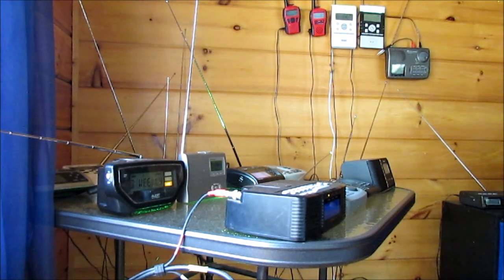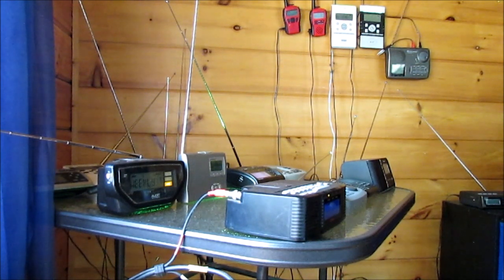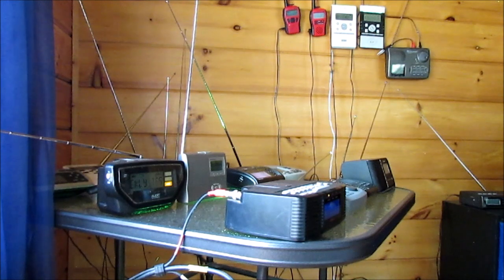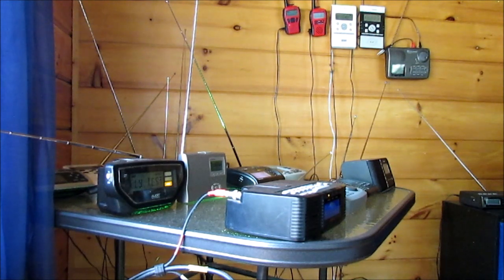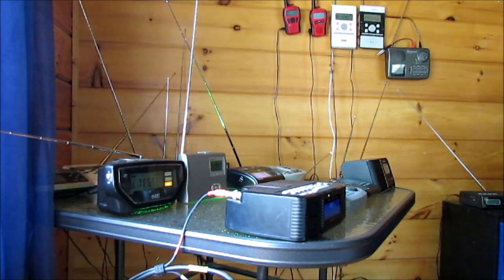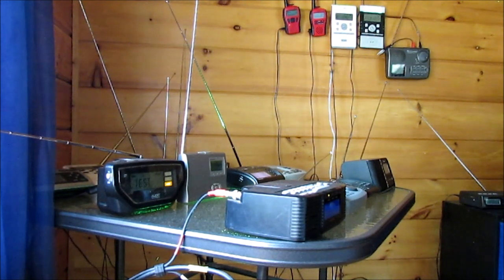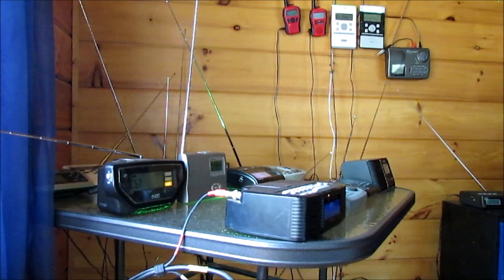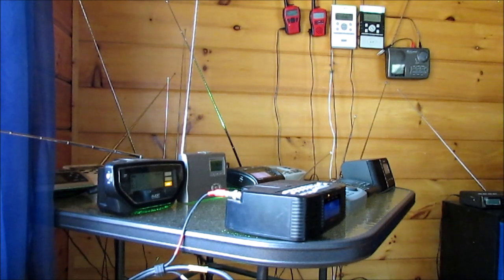Required Weekly Test on KJY85 - 4/29/20 (EAS #4,115)